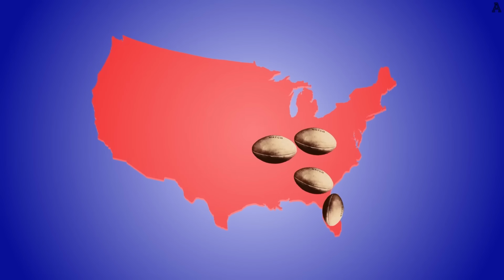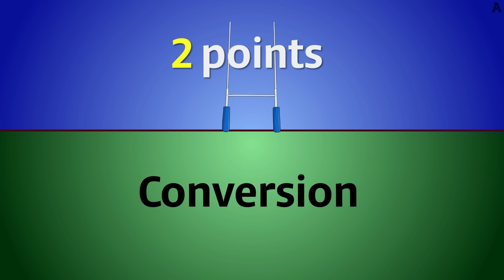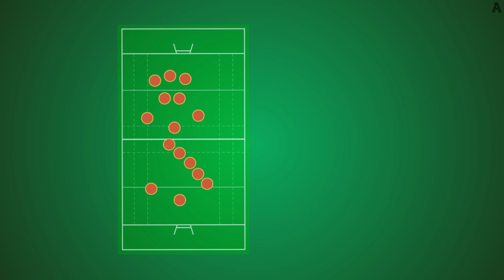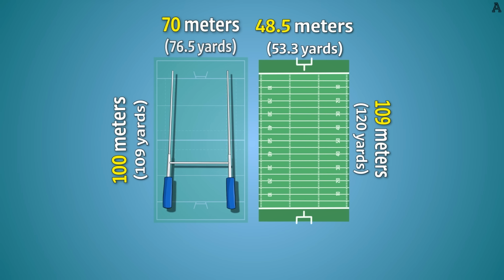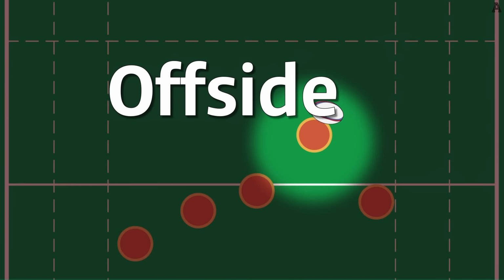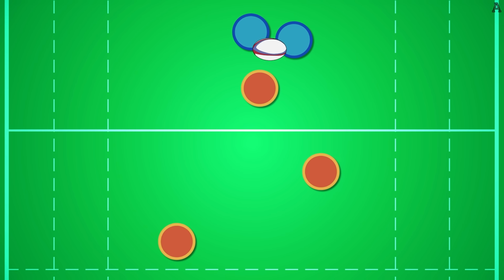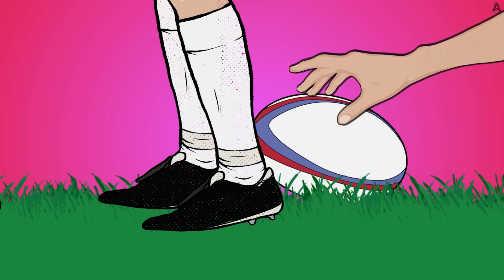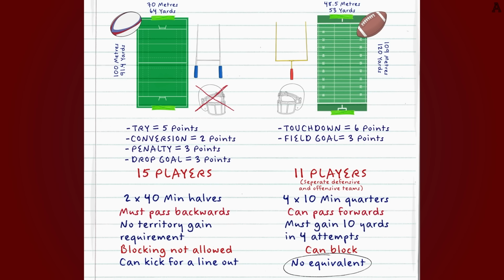How is Rugby different to American Football?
Want a quick round up of all the big headlines across sports? Sign up to The Pulse - The Athletic's daily sports newsletter in your inbox every morning

Rugby and American Football have pretty similar aims, they use similar balls, and have a similar way of scoring points.

In fact they both derive from the same sport in the late 1800s. This is the story of how American Football was created in the US, and how they are different today.

Written by Kaya Kaynak. Illustrated by Craig Silcock.

About Tifo Sports by The Athletic:
Tifo creates in-depth historical and geopolitical breakdowns of sports across the globe.

We provide analysis on the NBA, NFL, tennis, golf and more.

Tifo was founded in 2017 and became a part of The Athletic in 2020. The Athletic brings you world-class sports journalism from the best team of writers in the world. Whether it's exclusive interviews, insightful podcasts or thought-provoking stories, The Athletic has you covered.